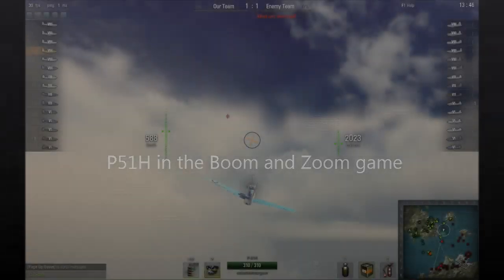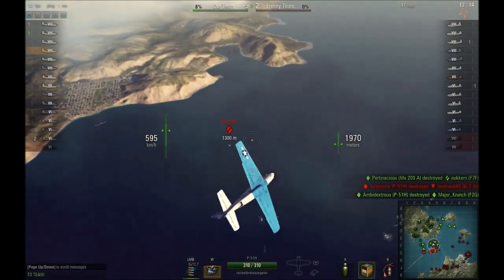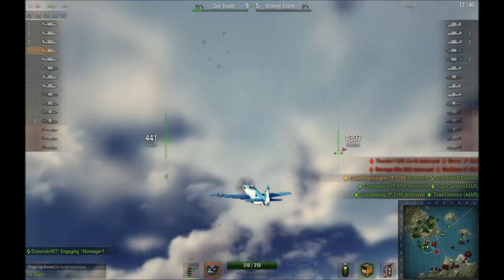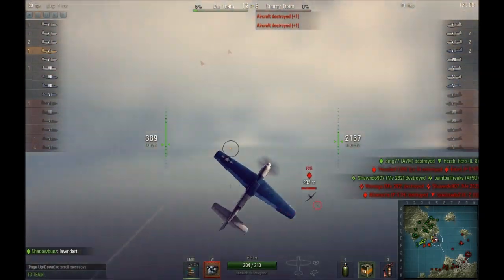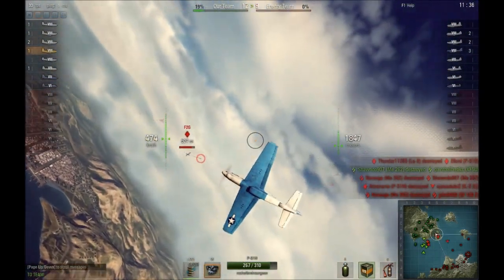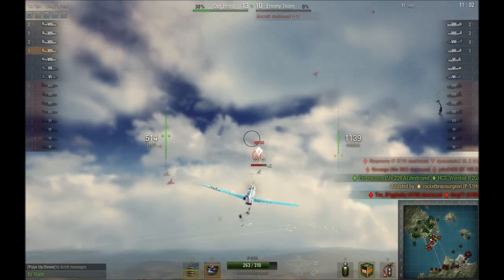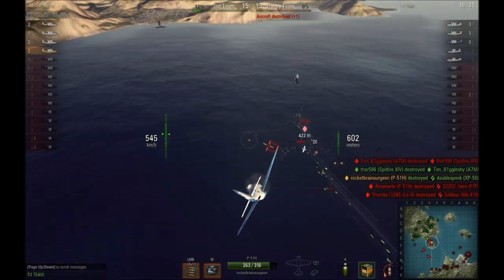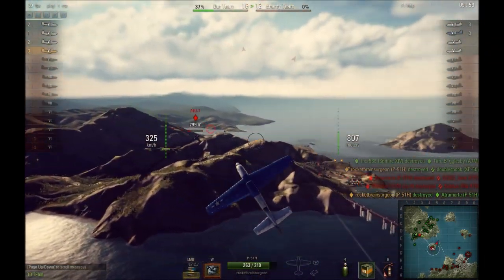P51H in the Boom and Zoom game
Going over the ins and outs of the P51H in energy management situations, where I make some mistakes at the end and pay the price quickly.